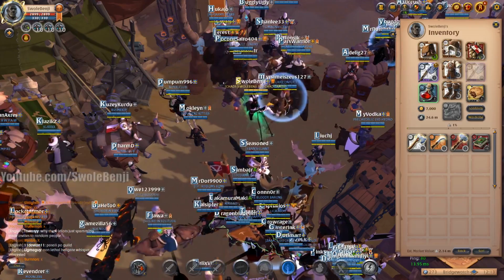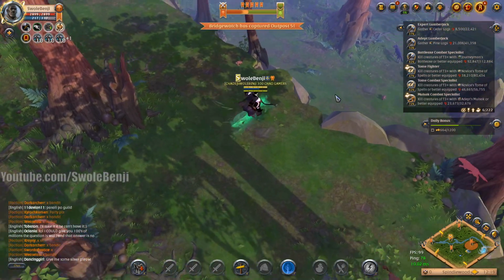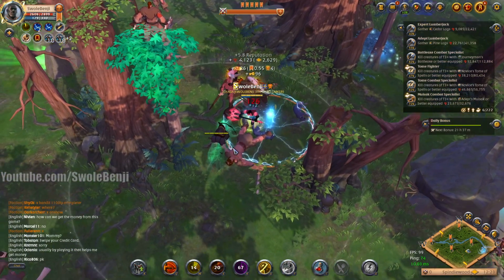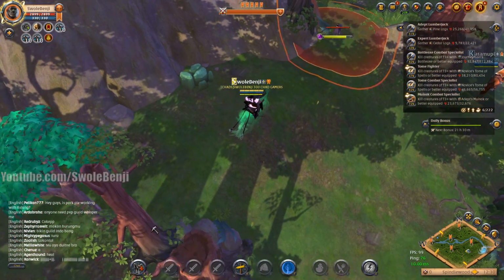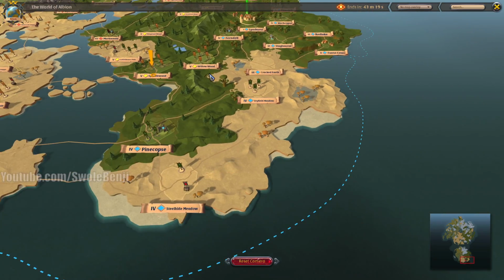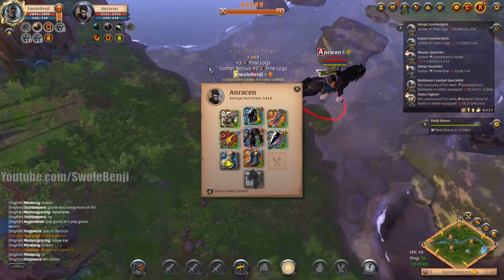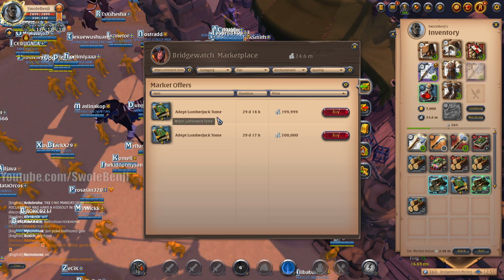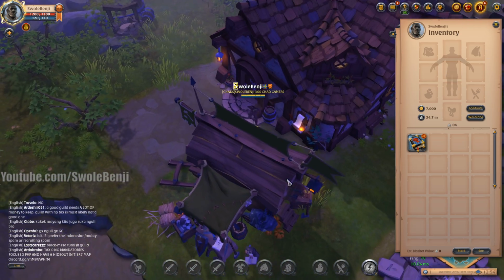This NEW DROP makes Gatherers RICH - Albion Online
If you're a gatherer in Albion Online this new drop currently sells for INSANE AMOUNTS and will MAKE YOU RICH. I don't know how long until the market equalizes but right now's a very good time for new players with lots of time to go out and mass gather. While gathering normally isn't the most profitable or best thing to do with your time, due to the new patch this specific item drop will sell for tons of silver allowing you a quick head start in Albion Online.

Title: This NEW DROP makes Gatherers RICH - Albion Online